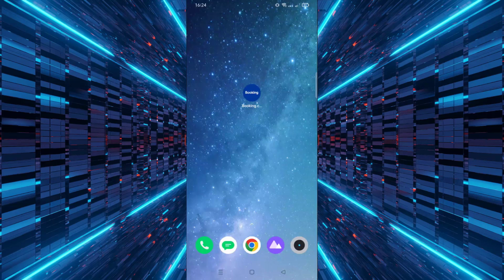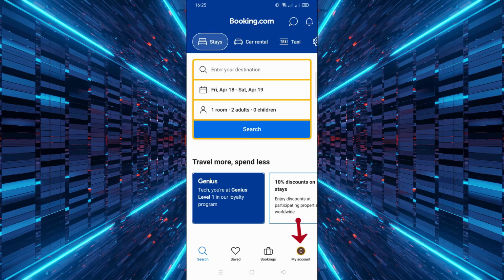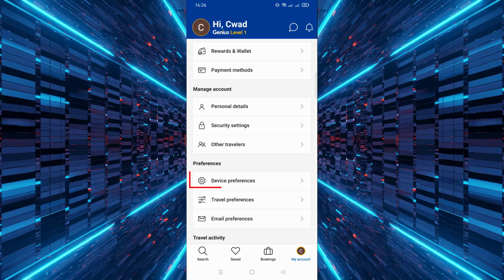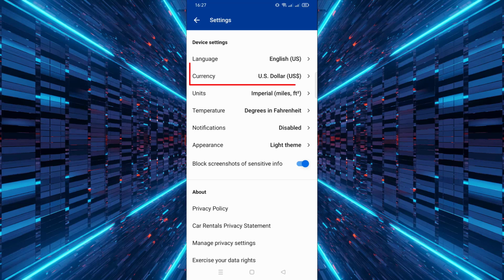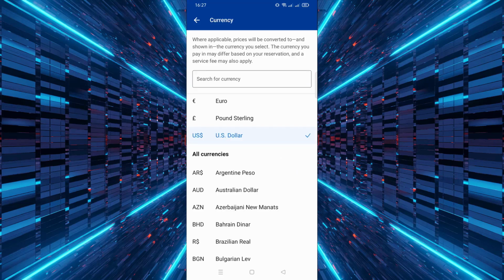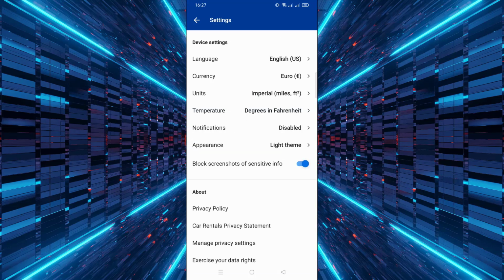How to Change Currency in the Booking.com App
Your support means a lot and helps the channel grow! 💬❤️

🌍 In this video, you'll learn how to change the currency in the Booking.com app.
📱 It's a simple step-by-step guide for both new and experienced users.
💡 Switching to your local currency helps avoid confusion and makes booking easier.
🧳 Whether you're planning a trip or just browsing, this setting is super useful.
🛠️ Follow along and update your app settings in under a minute.
🧭 We’ll guide you through the menu to find the currency option fast.
✅ No more guessing prices or doing mental conversions.

📌 This tutorial works on both Android and iPhone.
📲 Keep your app up to date for the best experience.
🌐 Prices in your currency = smoother booking process.